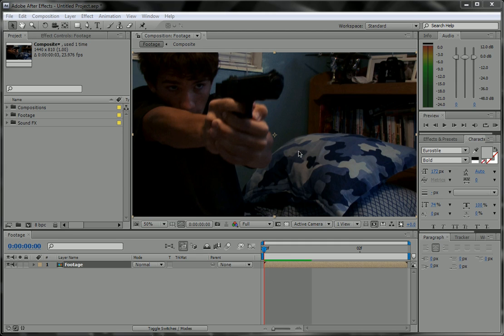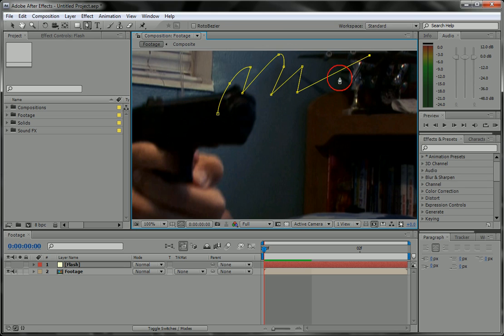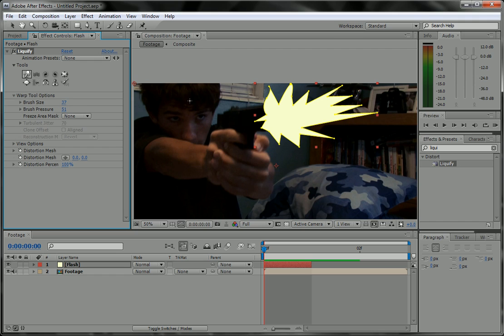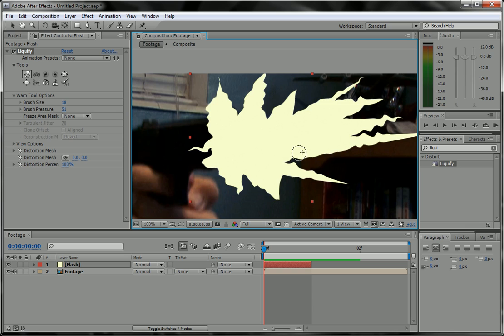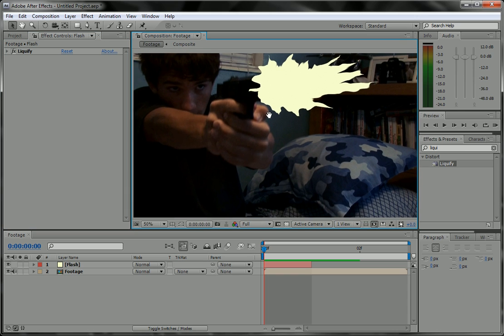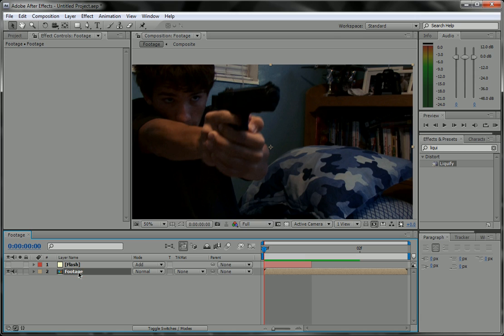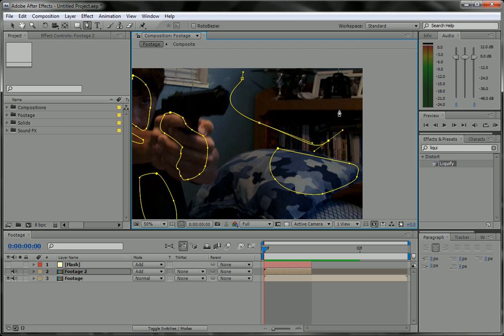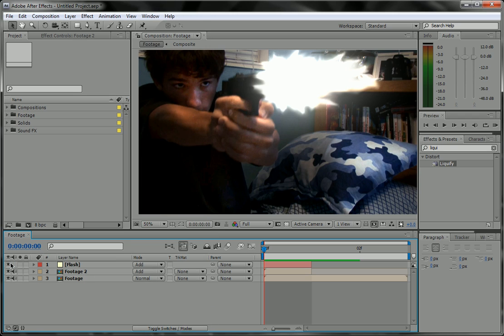Advanced Muzzle Flash Tutorial In After Effects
Learn how to make more advanced and more intricate looking muzzle flashes made entirely in after effects. If you don't have stock footage and need to know how to make a muzzle flash just in Affter Effects, this tutorial is for you.